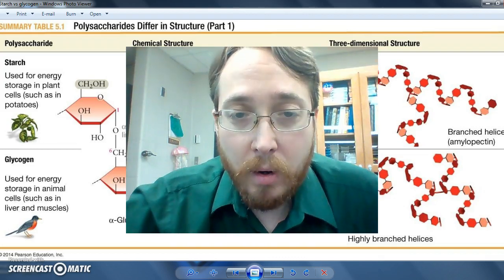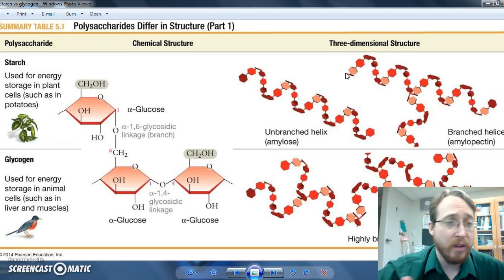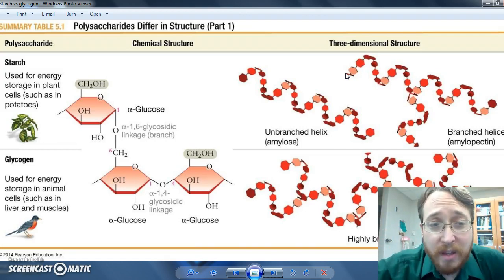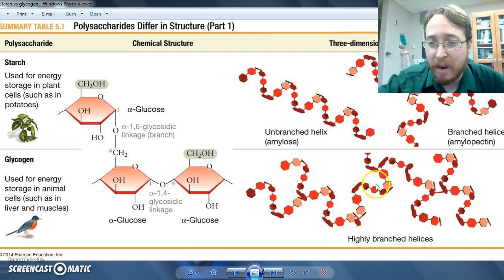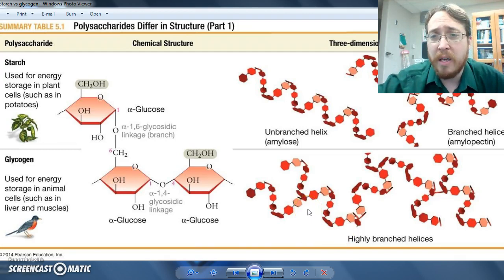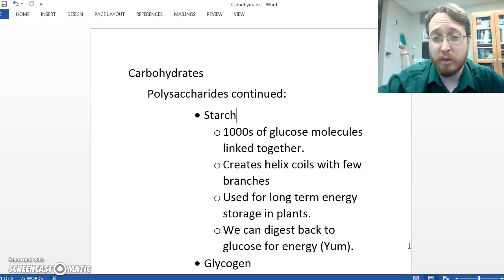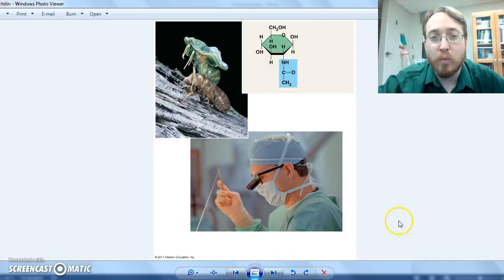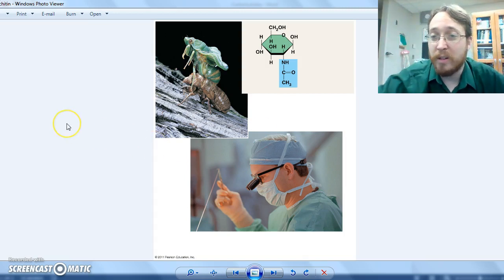Carbohydrates Part 3: Polysaccharides Continued